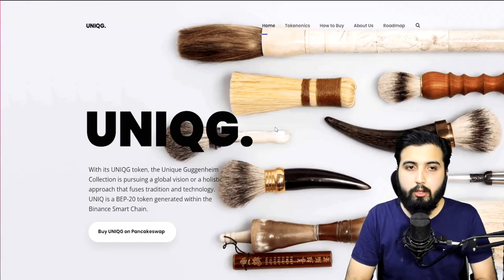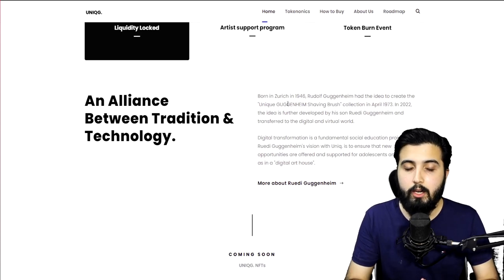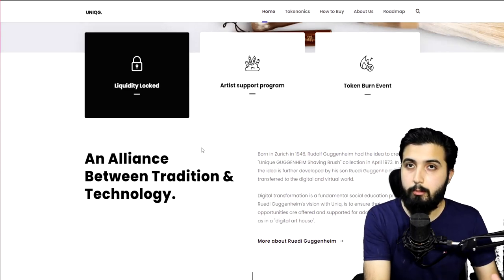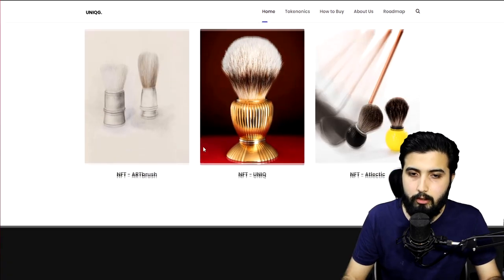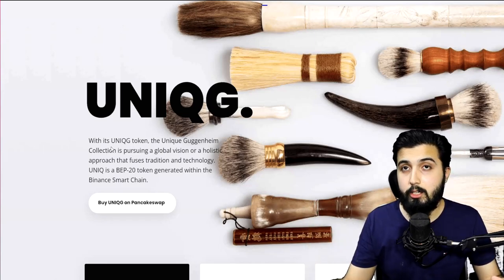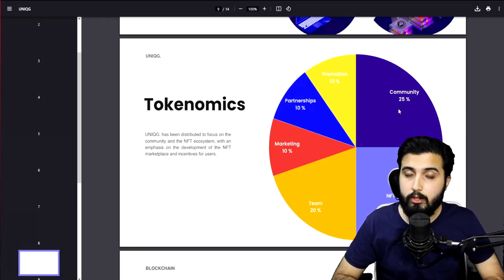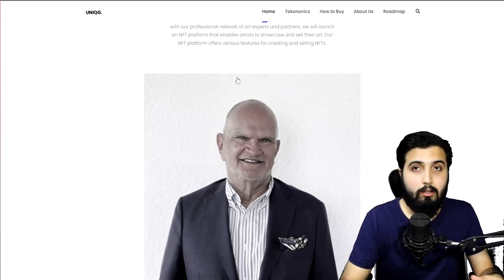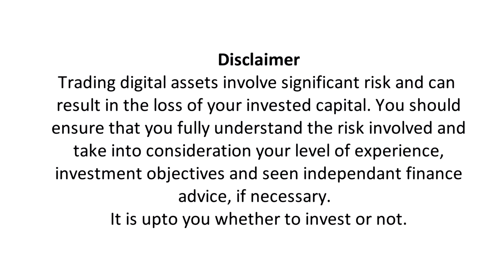Uniq Guggenheim Collection - Innovative and leading art token company